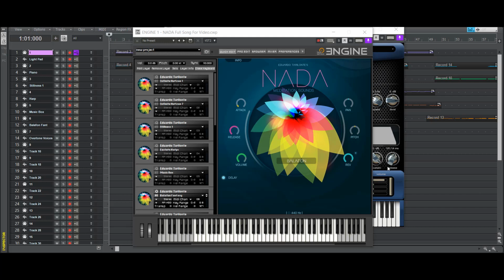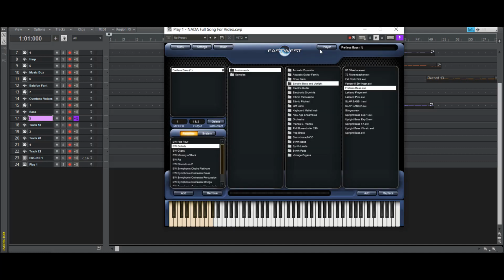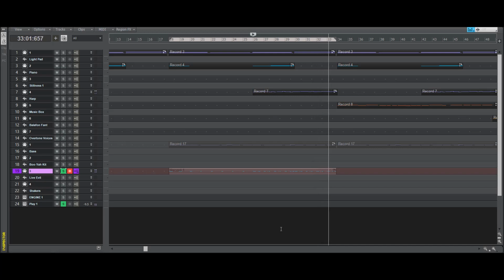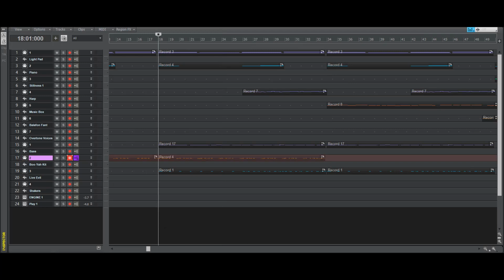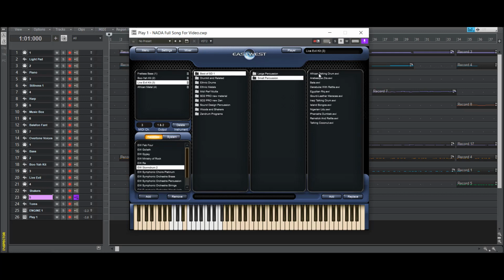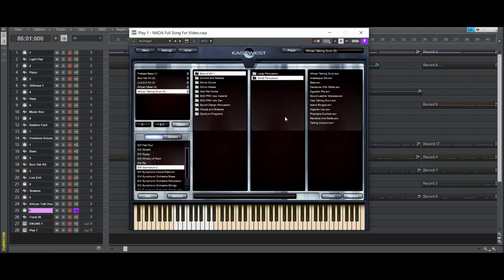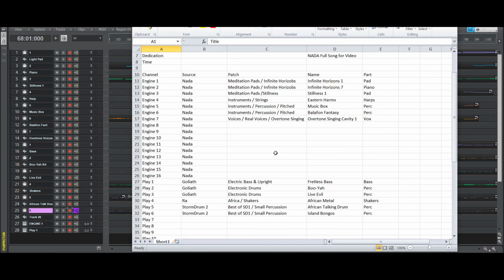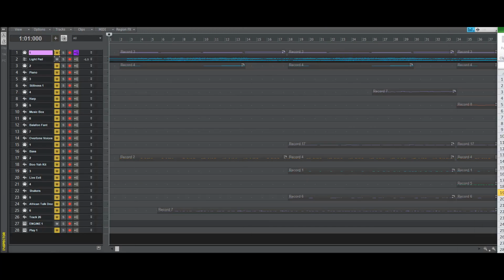Full Song Composing With NADA Part 5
Let’s write, record, mix and master a New Age song from beginning to end using Eduardo’s sound library NADA as the foundation of the piece.  I have broken the series into 6 parts, listed below.  Every song comes together differently and this one is a simple song that came together pretty easily but I kept that part simple for the purpose of the video.

The song takes a bit of a turn as I had an idea I wanted to try that actually changed the genre of the piece.  This is the last of the composing sections as the final video covers the new technique I am using for mixing and mastering.